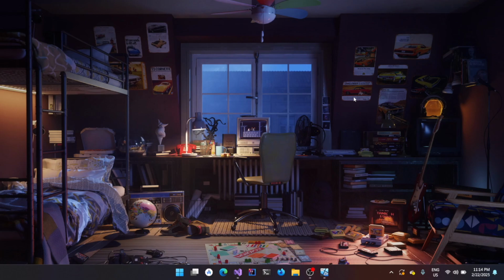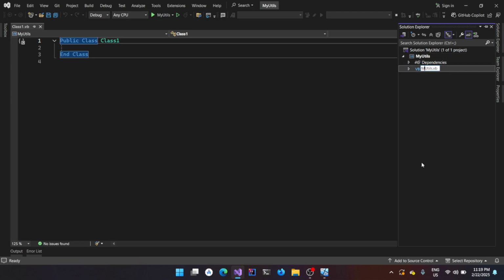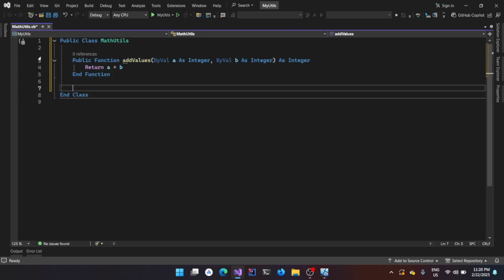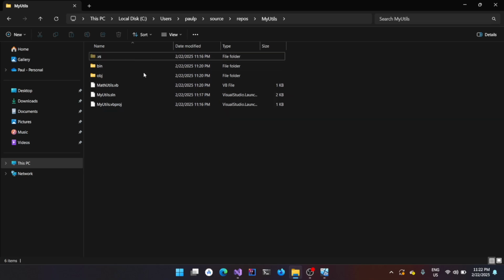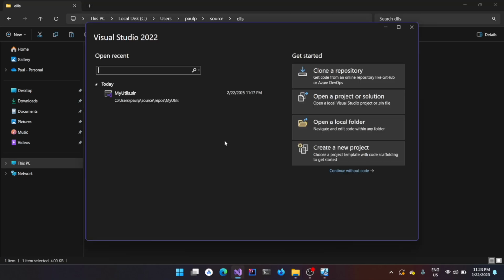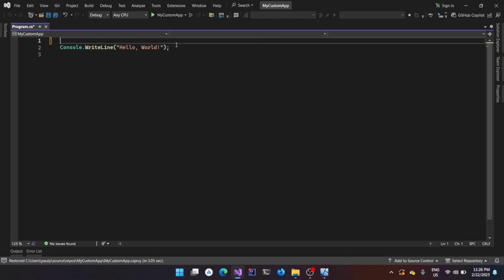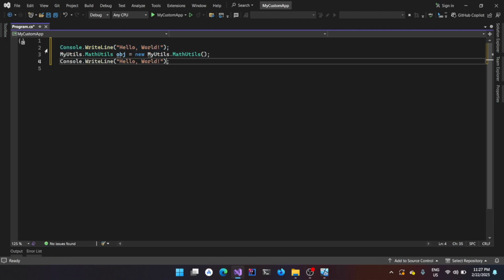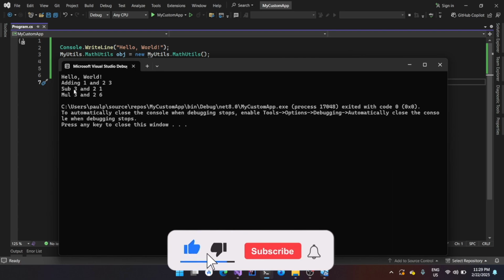Create a DLL in VB.NET and Use It in a C# Project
Want to create a DLL in VB.NET and use it in a C# project? In this step-by-step tutorial, I'll show you how to:

✅ Build a VB.NET Class Library (DLL)
✅ Add functions and compile the DLL
✅ Reference and use the DLL in a C# application
✅ Fix common issues when using VB.NET DLLs in C#

This guide is perfect for beginners and those looking to integrate VB.NET and C# in a single project. 🚀

🔗 Chapters:
00:00 - Introduction
00:25 - Creating a VB.NET DLL
01:00 - Writing and Compiling the Code
02:10 - Building the DLL
02:50 - Create a C# Project
03:46 - Adding DLL to a C# Project
04:45 - Conclusion

SnatchDreams - Its Insane Here !